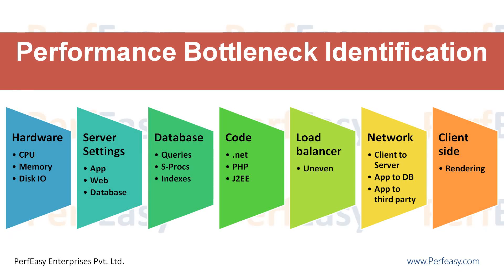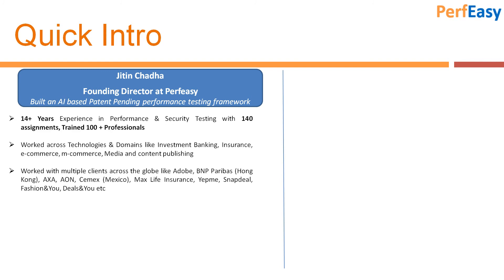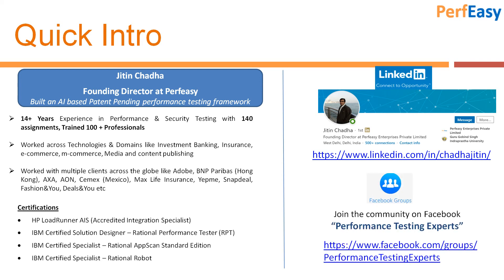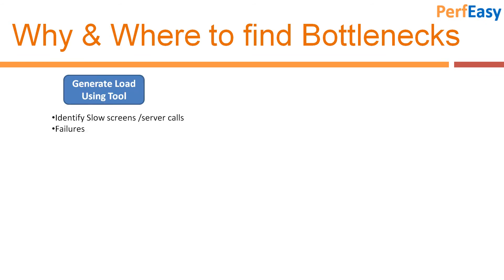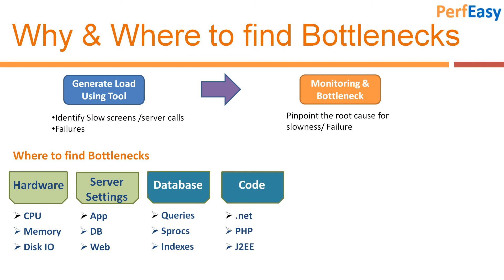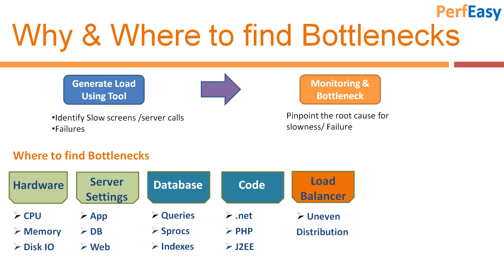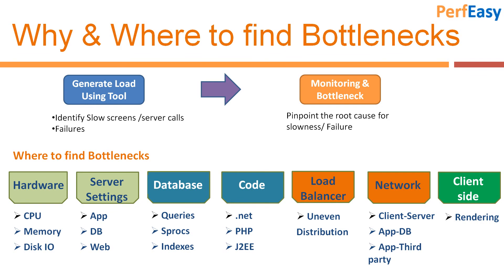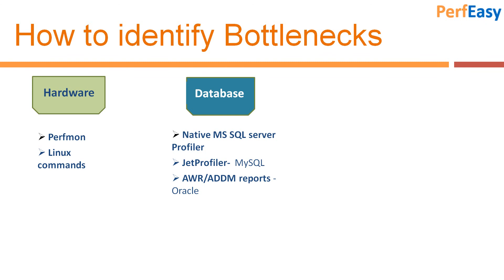How to Identify Performance Bottlenecks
After watching this video, you will be have a fair idea about what is bottleneck identification and how to approach a performance bottleneck identification Activity.